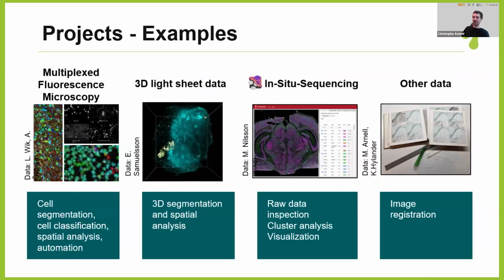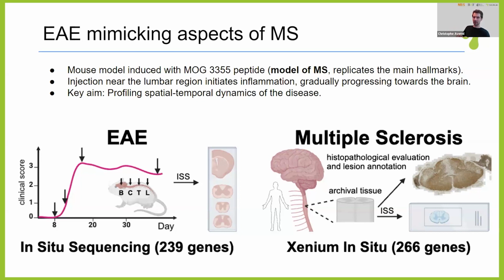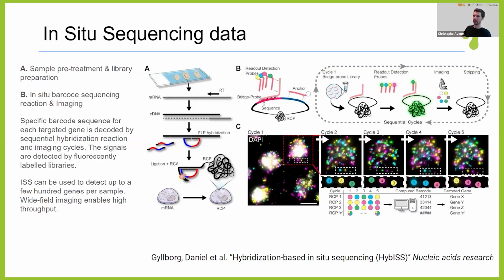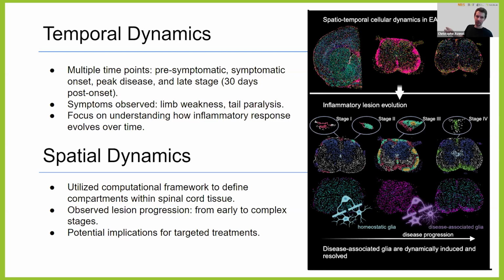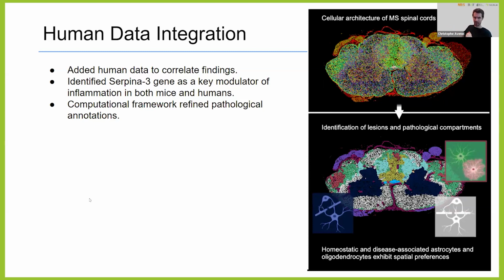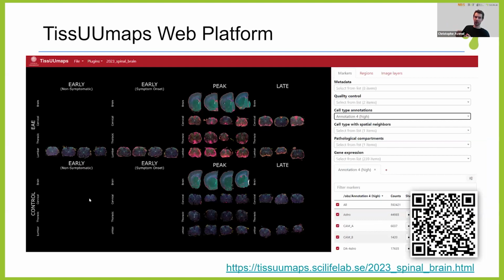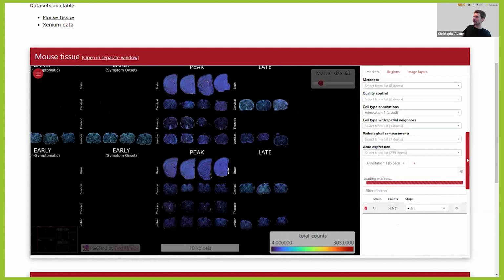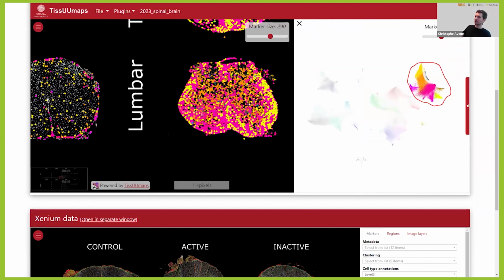Cellular architecture of evolving neuroinflammatory lesions and multiple sclerosis pathology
At the Euro-BioImaging User Forum, Christophe Avenel, BIIF, Swedish NMI Node, presented a talk about a tool developed at the Node which provides a detailed spatial overview of MS neuropathology in both mice and humans at the single-cell level and helps shed light on the complex cellular interactions involved in the progression of MS. The talk is entitled "Cellular architecture of evolving neuroinflammatory lesions and multiple sclerosis pathology."